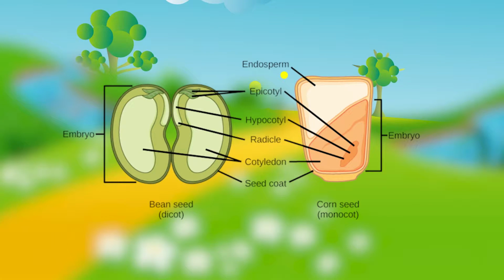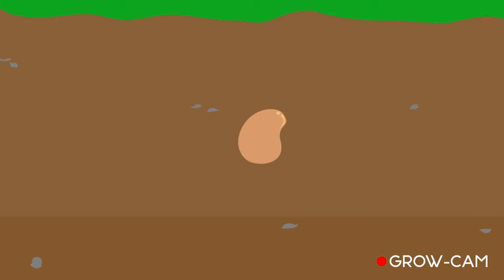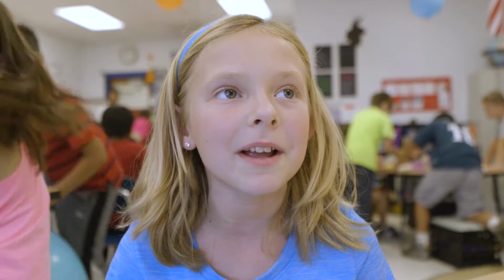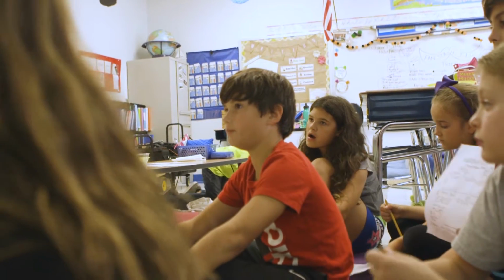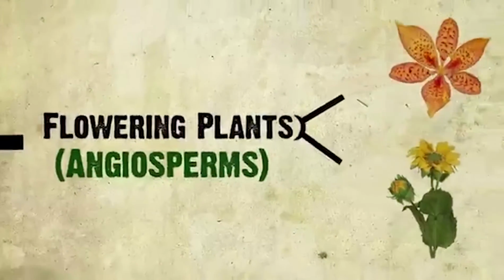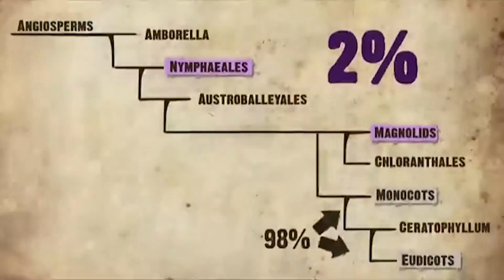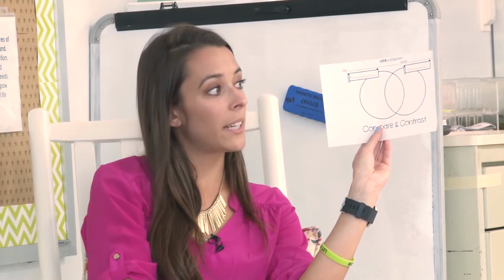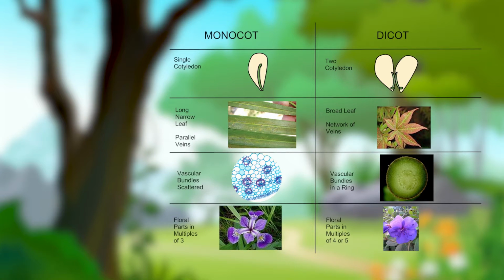Try Science EP5 - Botany